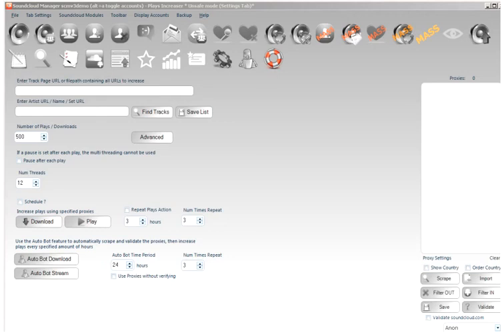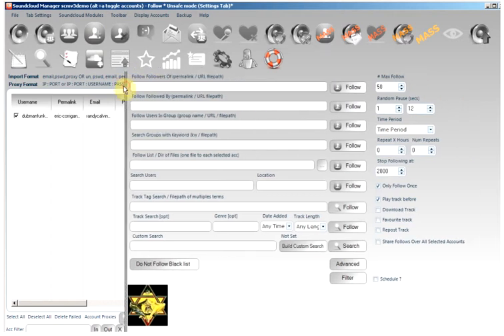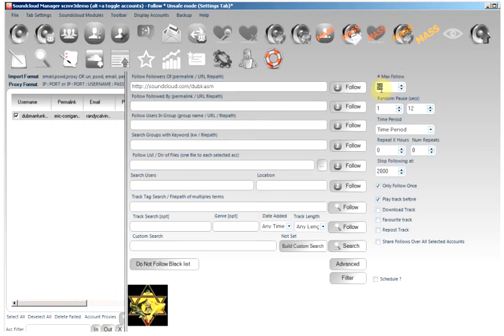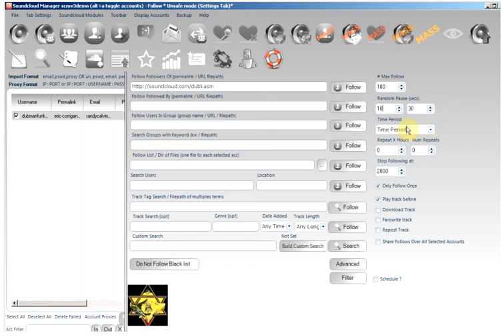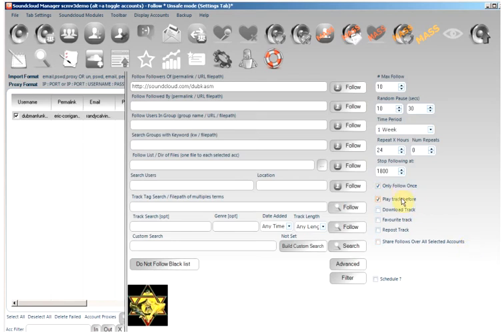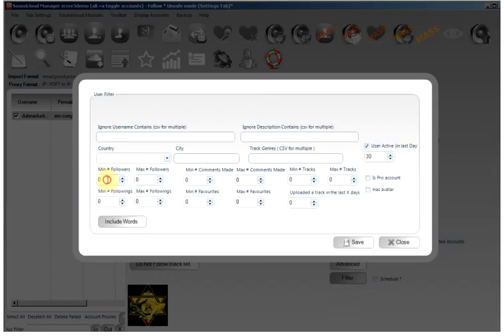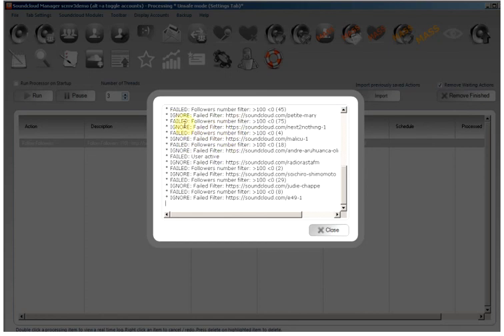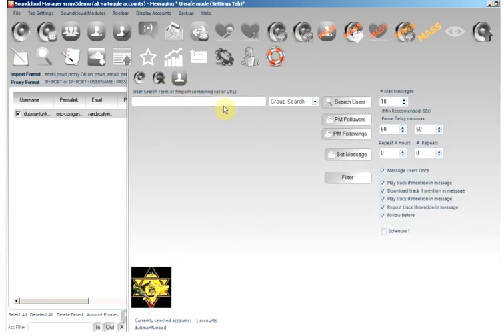soundcloud manager getting started soundcloudmanager v